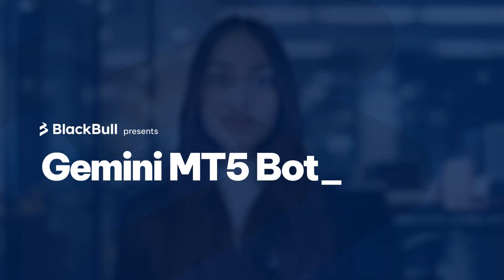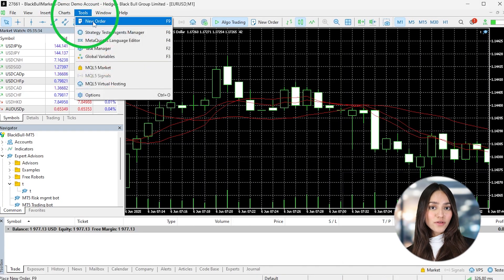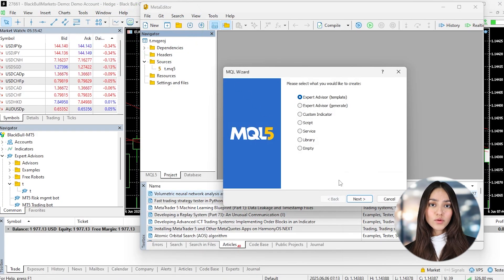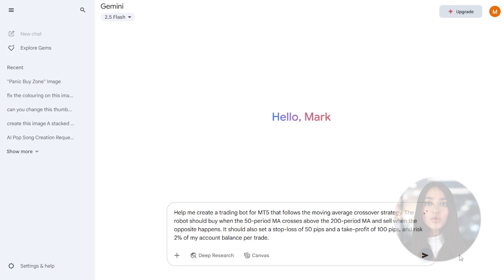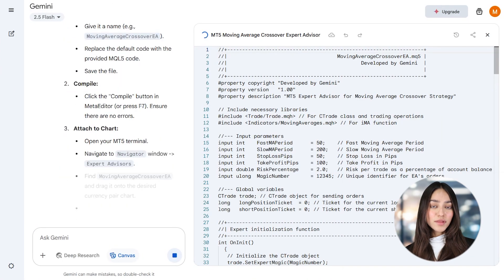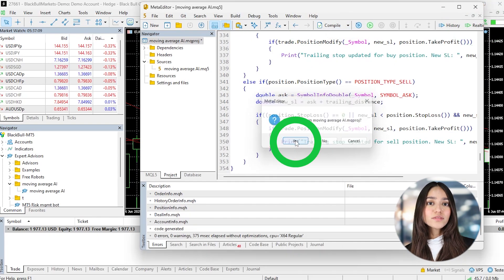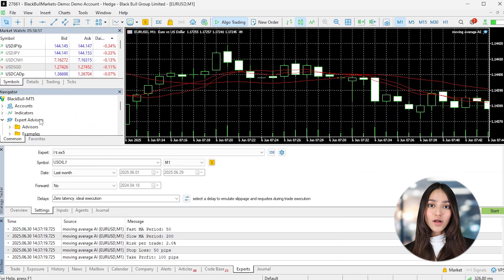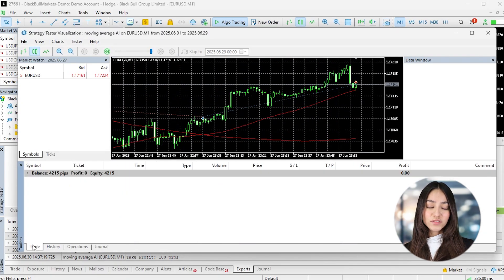How to Build an MT5 Trading Robot with Gemini | Step-by-Step Guide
In this video, we show you how to create a trading robot (Expert Advisor) in MetaTrader 5 (MT5) using Gemini AI. From defining a strategy to generating MQL5 code and testing it on a demo account, you’ll see the full process step by step.